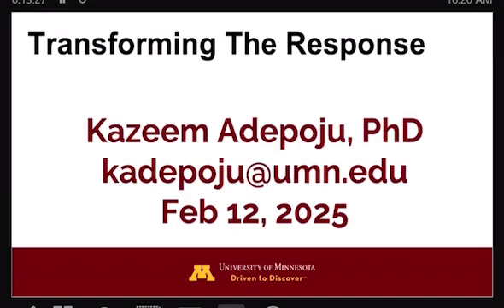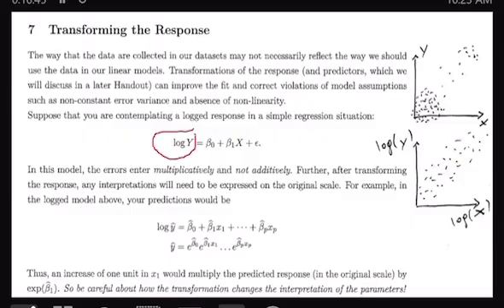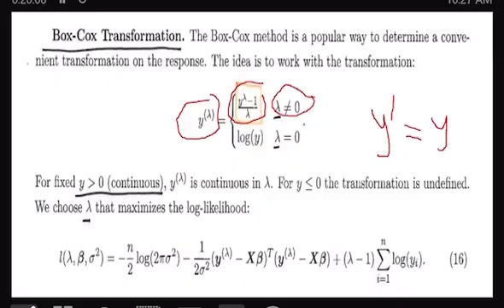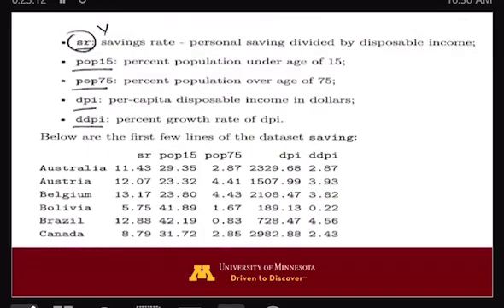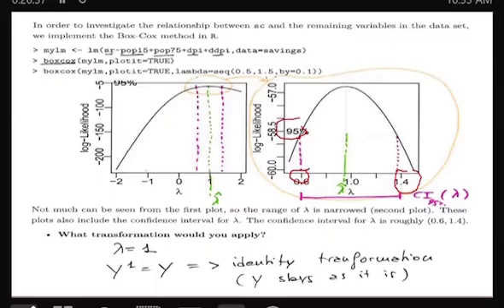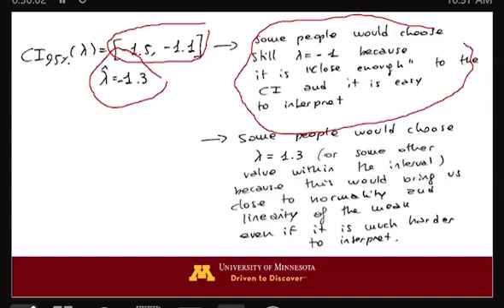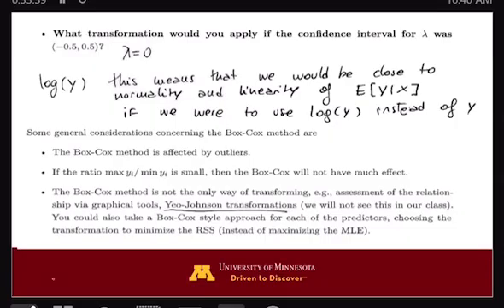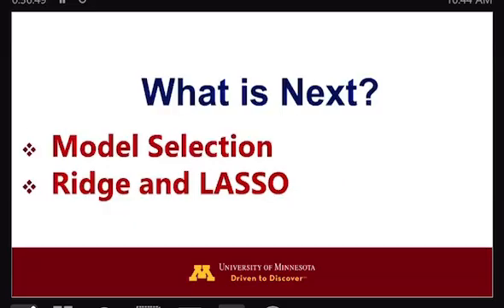STAT 4052: Transforming The Response Variable